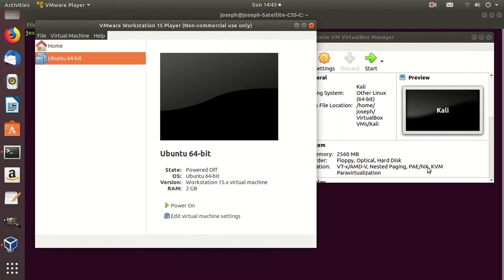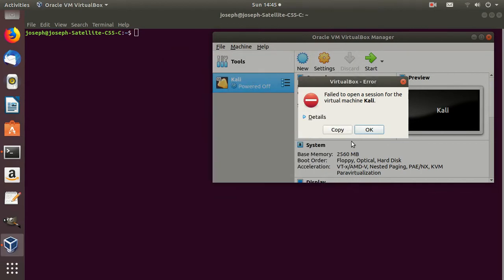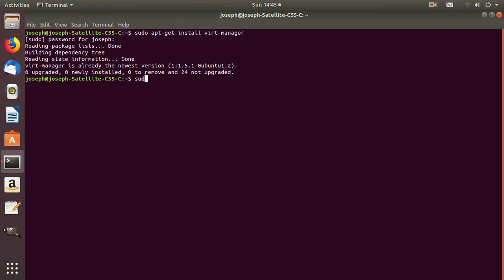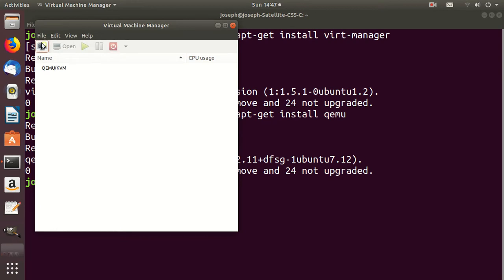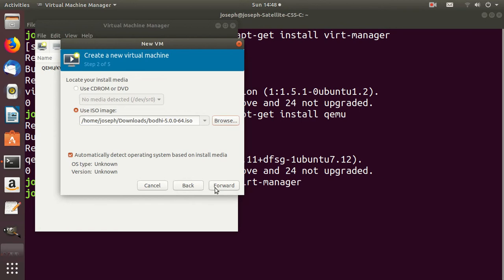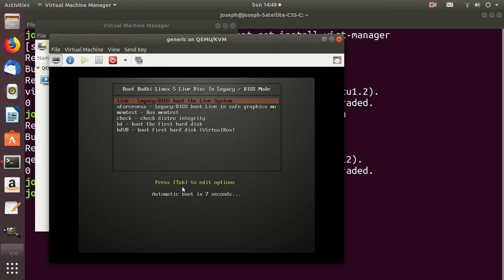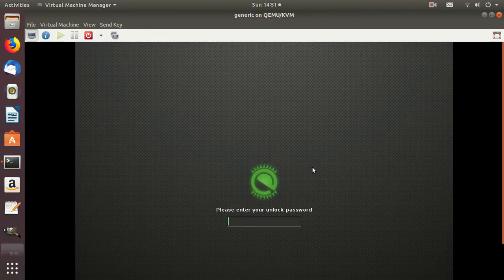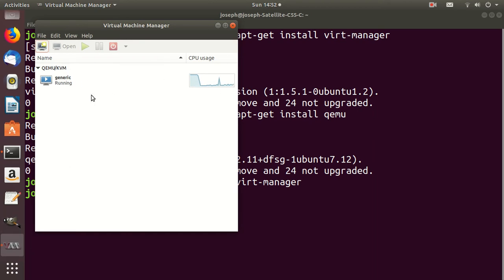Ubuntu | Virtual Machine Manager + Qemu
How to install a virtual machine on Ubuntu when VirtualBox and VMWare don't work.